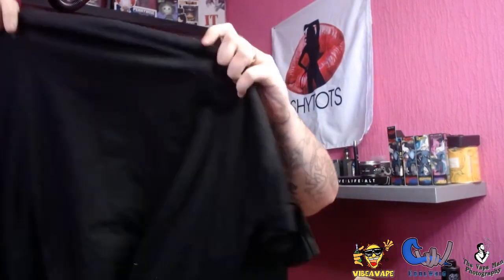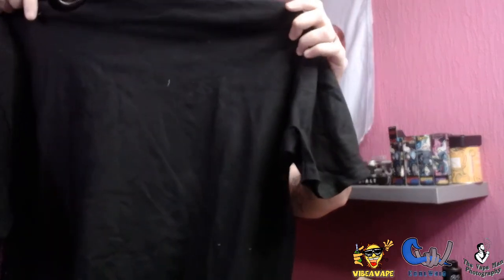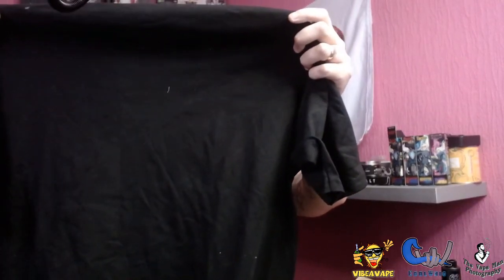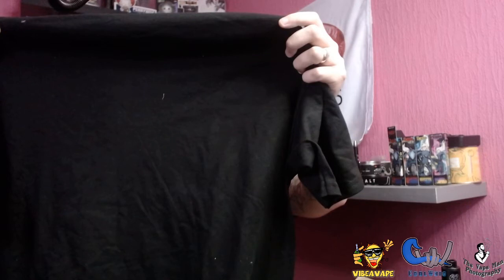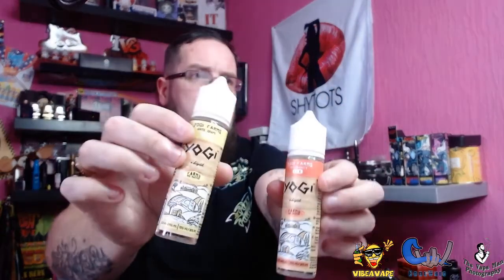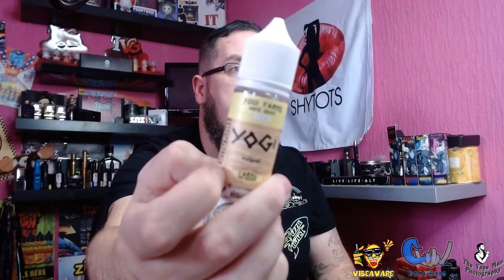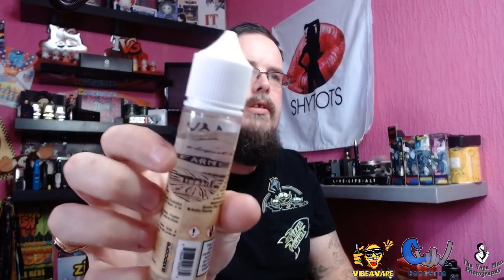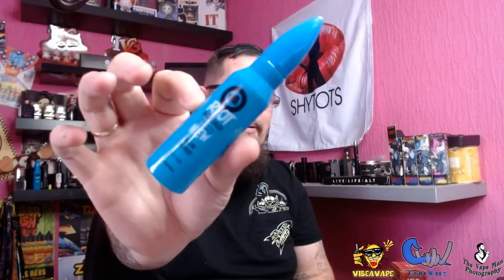Indejuice.com unbox wooohooooo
I have no idea what’s in the box so thought it would be cool to let you guys check it out to